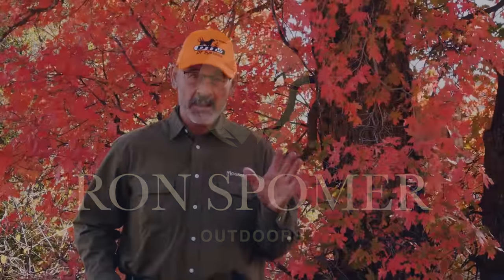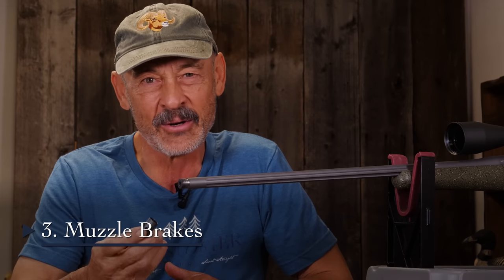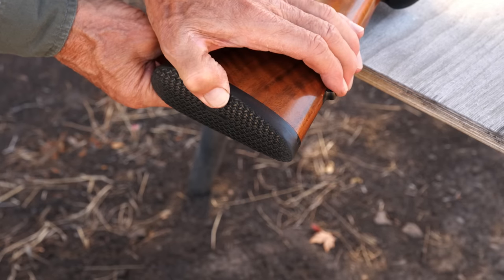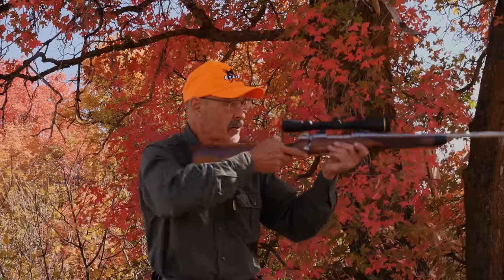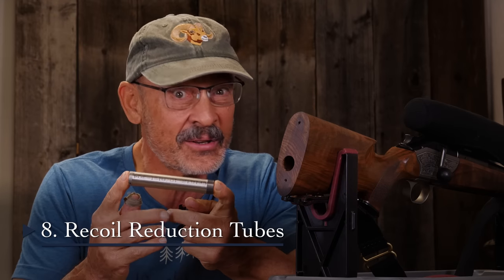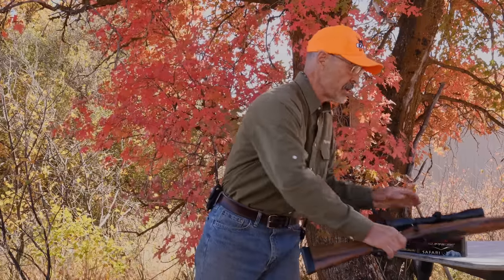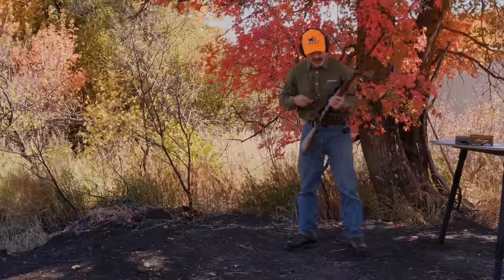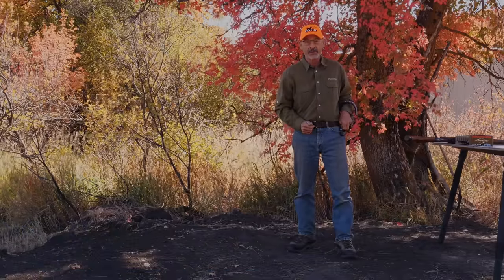How to Control Rifle Recoil!